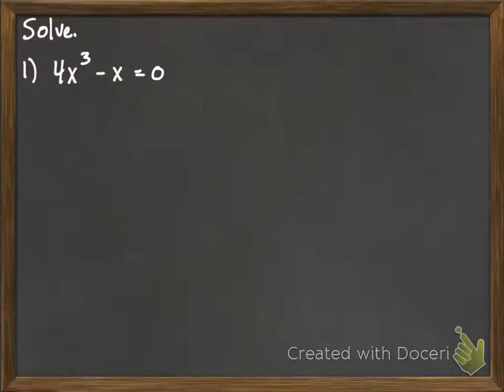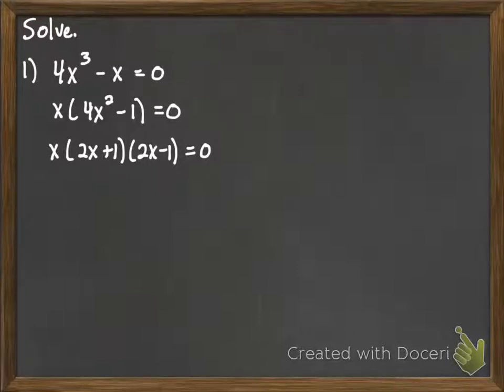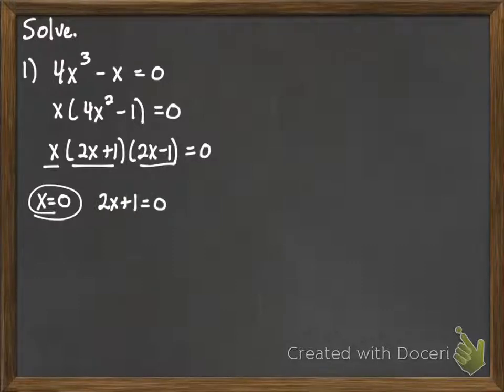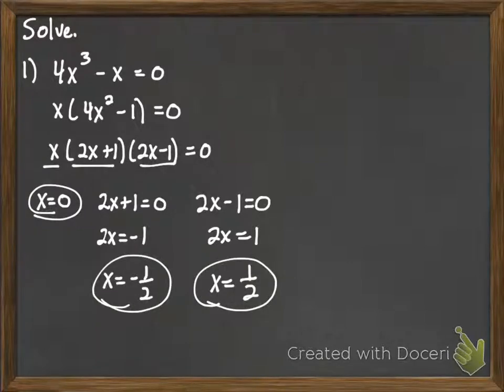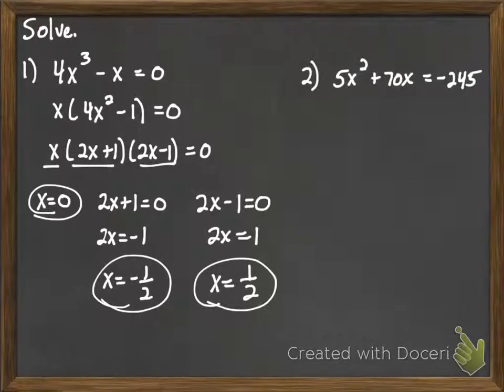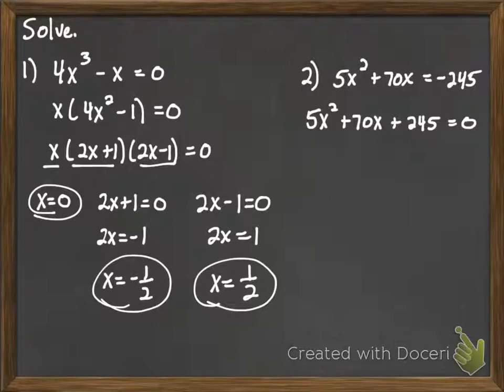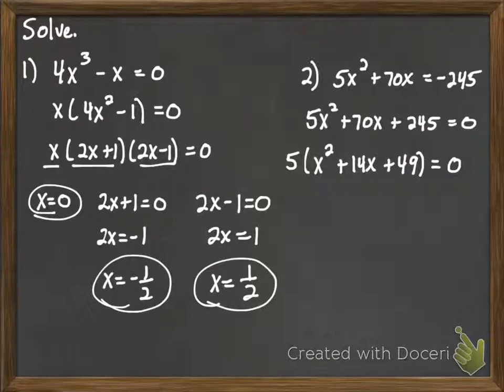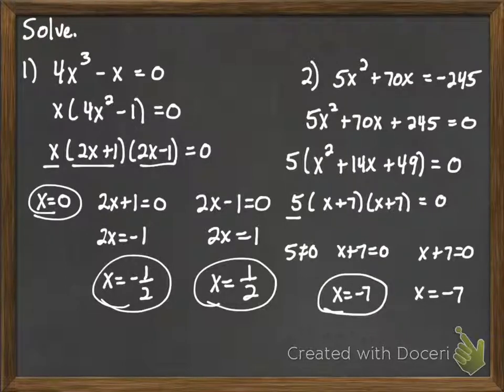Solving Polynomial Equations by Factoring 3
Some final examples of solving by factoring.